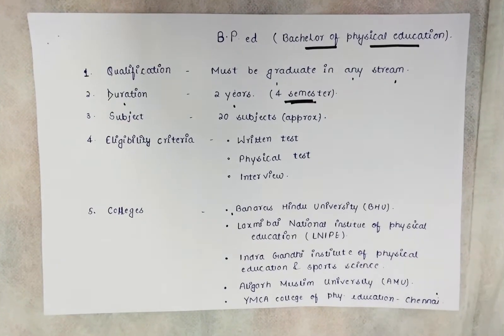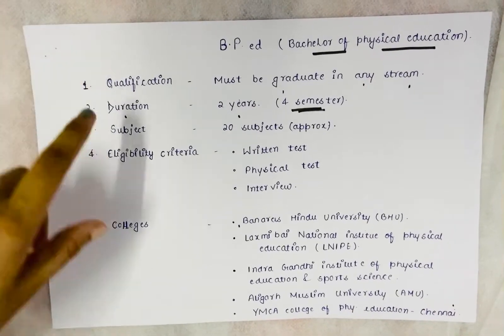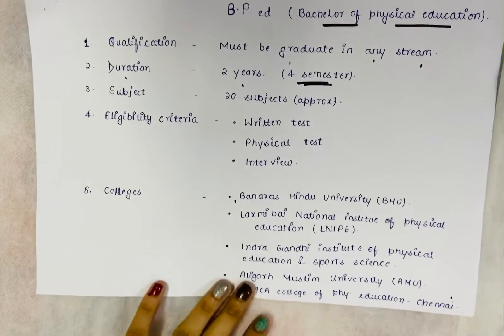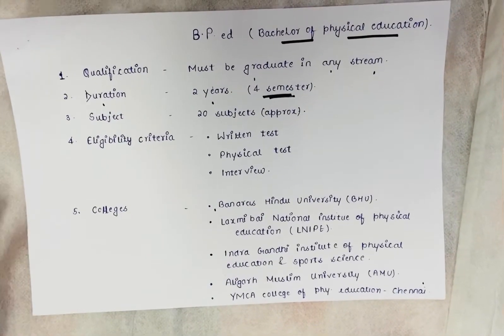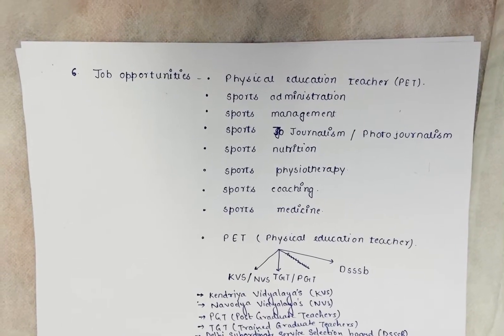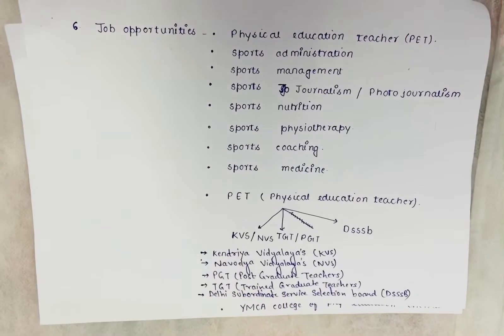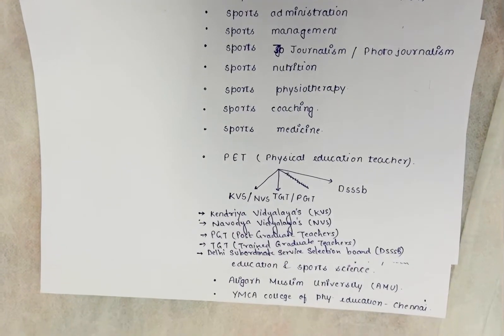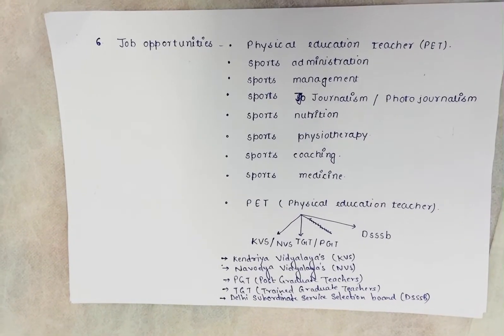All about B.P.ed || bped के बारे में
This Video contains all information and basic about B.P.ed, like:-
Qualification
Duration
Subjects
Eligibility criteria
Job opportunities, like TGT, PGT, NVS, KVS, DSSSB and many more...
bped physical education detail in hindi

Video record by iPhone